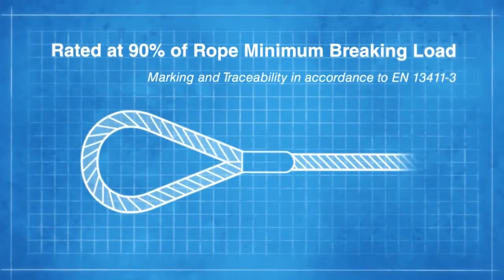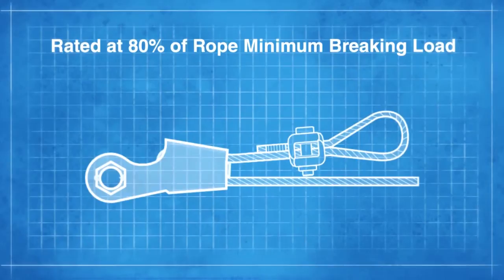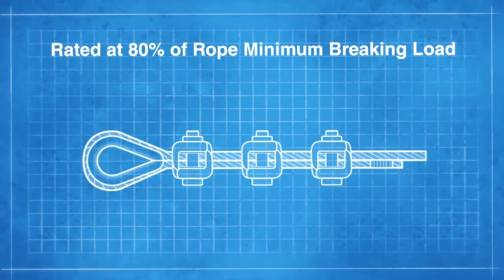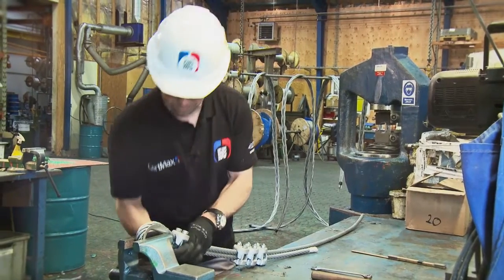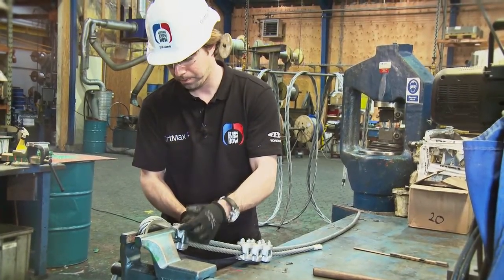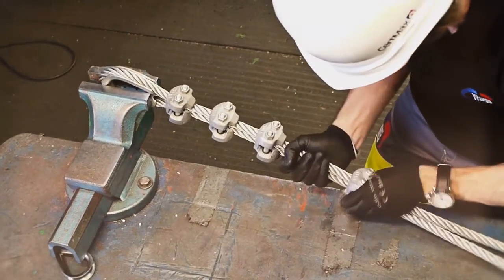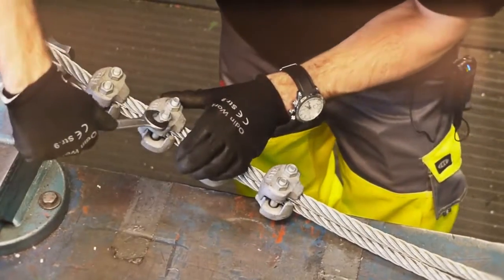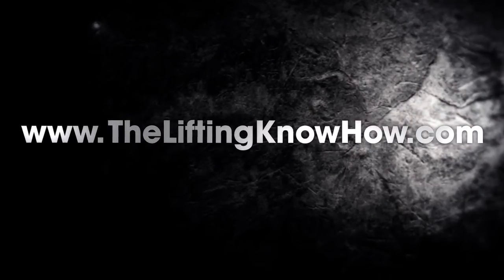The Lifting Knowhow S01E07 - Wire Rope Fittings Wire Rope Grips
Part 7 of the Lifting KnowHow video tip. A video on wire rope fitting with wire rope grips.